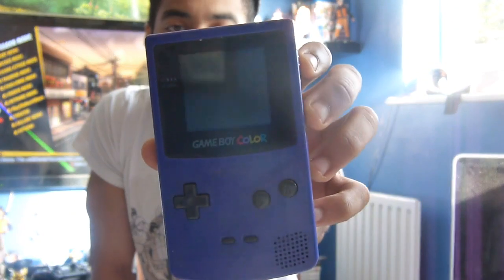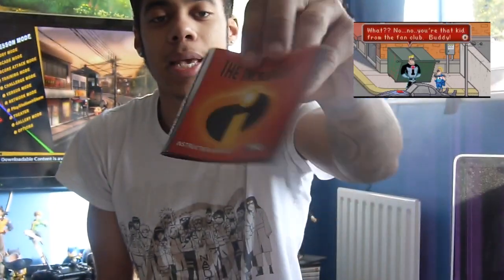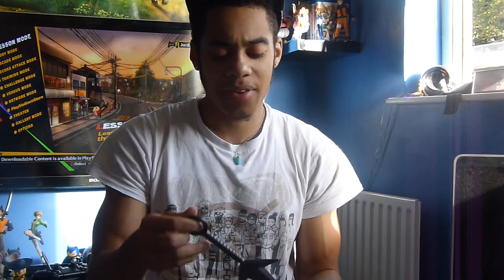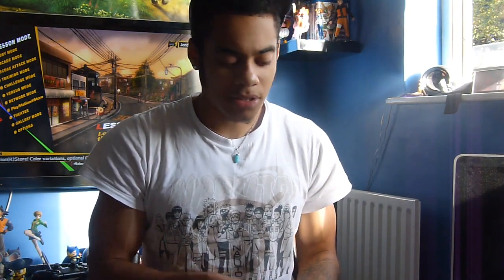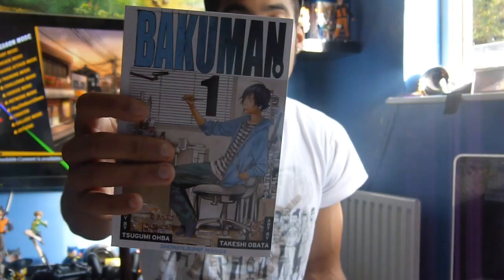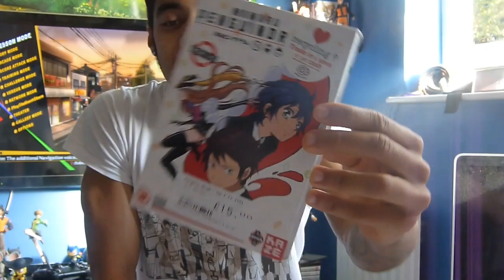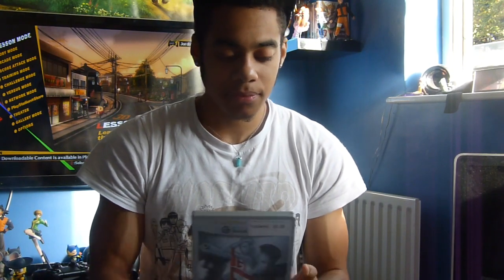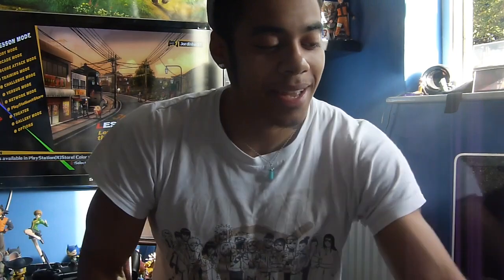Latest Pick Ups #3 - Games, Anime & More!!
Welcome to another latest pick ups video. This is the third one in the series so far & it offers some great items. Such as a Gameboy Color Handheld Console, Bleach Manga, Sonic Boom Issue 1 & More!!!

Hope you guys enjoy the video & if so please be sure to give this video a thumbs up as it helps a ton! :D